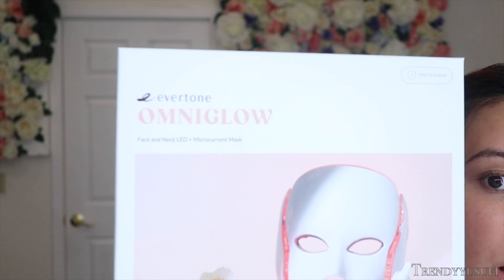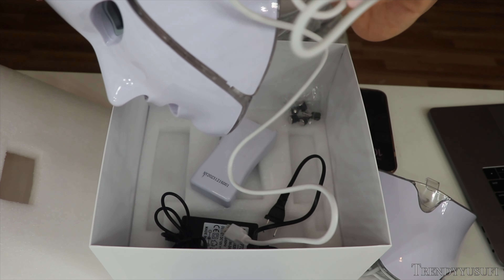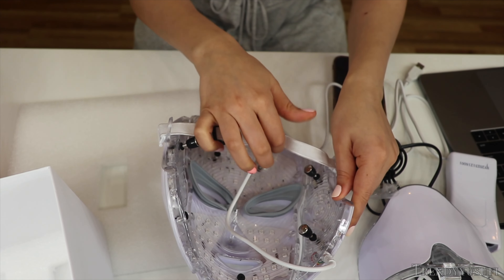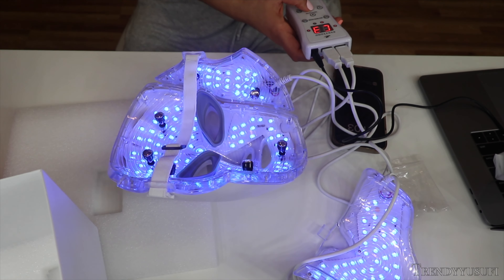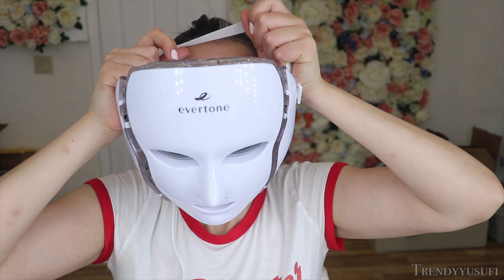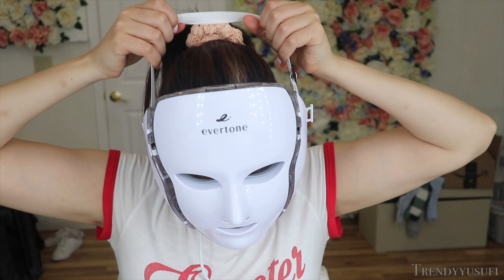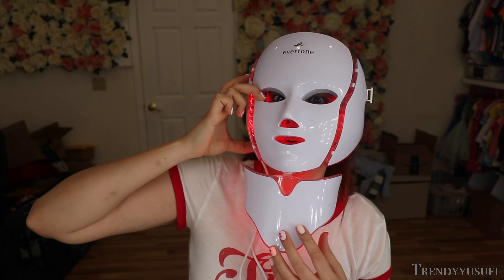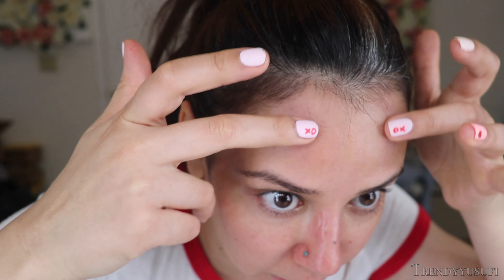Evertone OmniGlow Face and Neck LED Microcurrent Mask Full Review!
xoxo,
Trendy💋